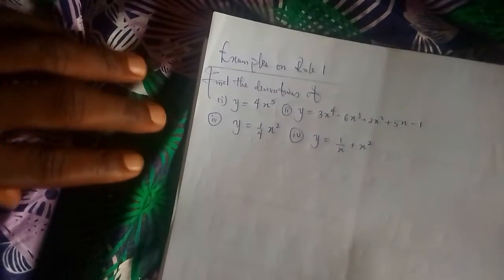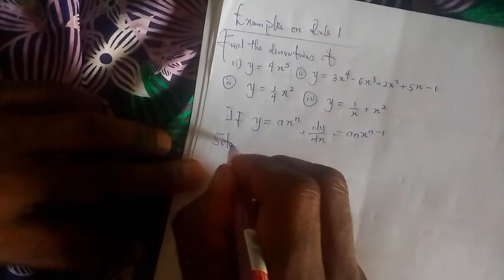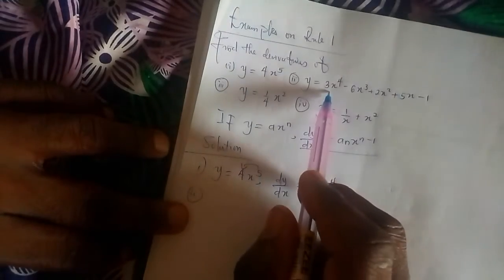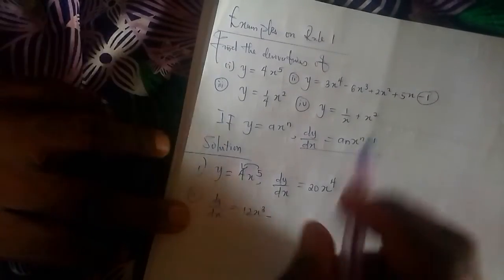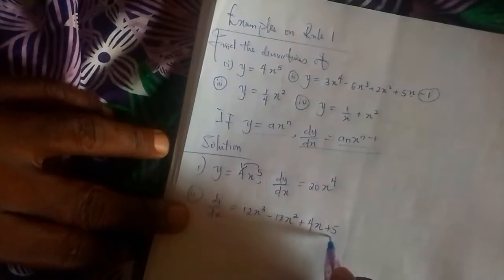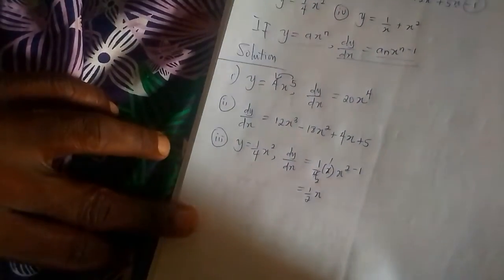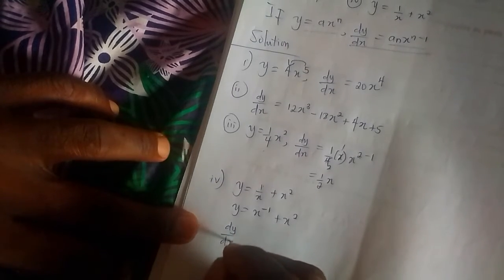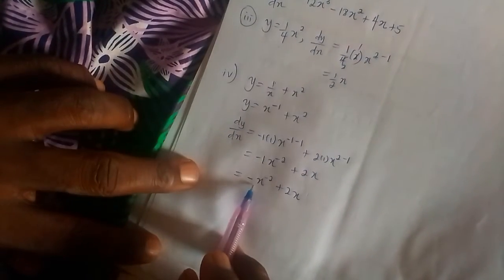Fast Method of Finding the Derivatives of Polynomial Functions 2/2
This is the second part of the first video on Fast Method of Finding Derivatives of Polynomial Functions